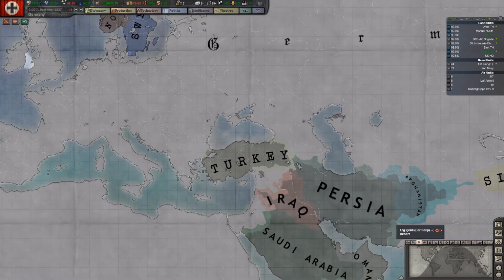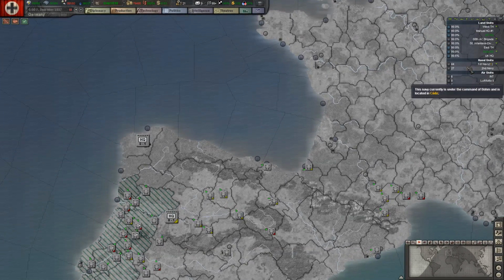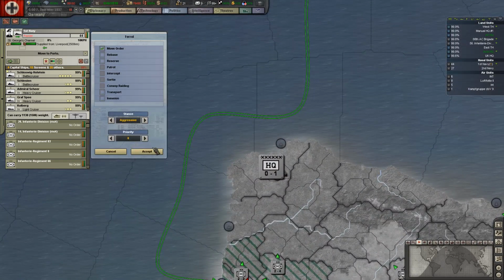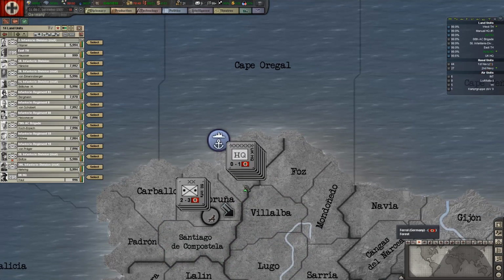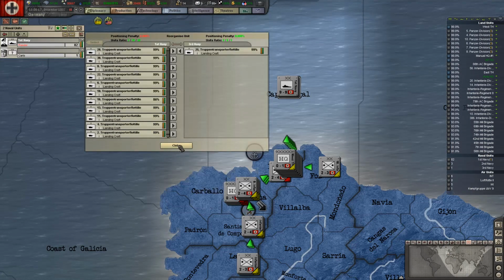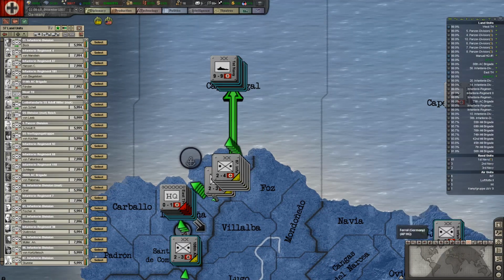HOI III TFH One Tag World Conquest by 1938 Ep16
In this campaign I am going to attempt to conquer the whole world before September 1st of 1939 without making any puppets.